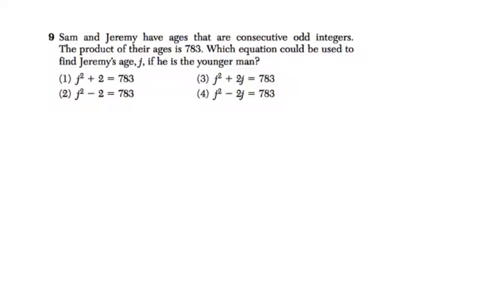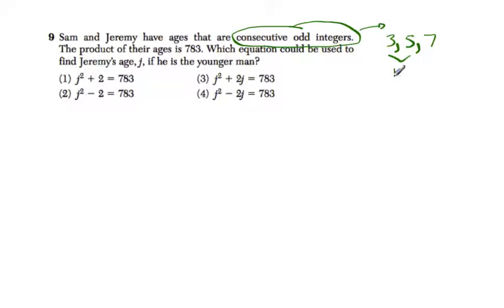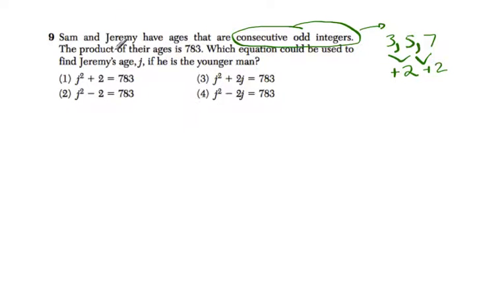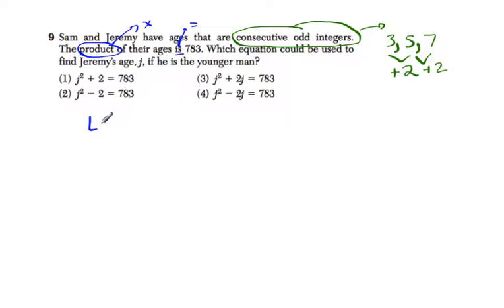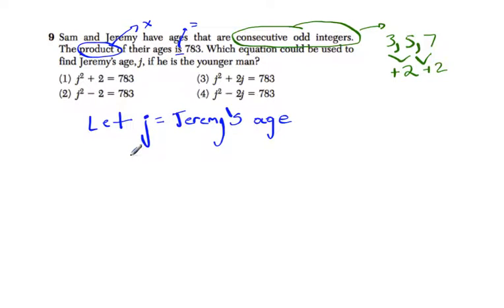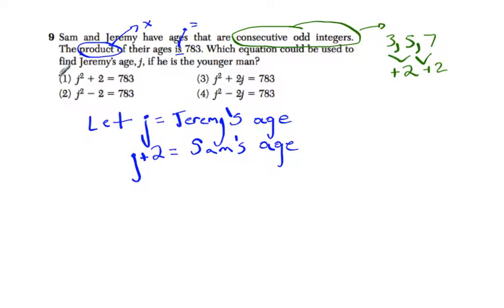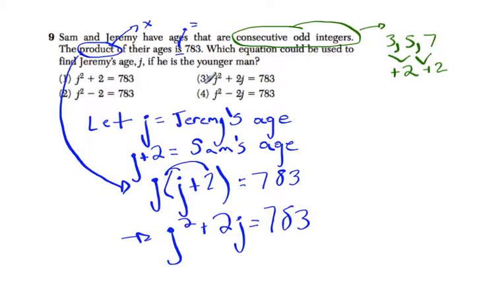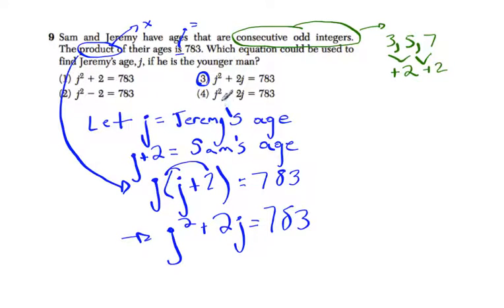August 2014 Part I - #9